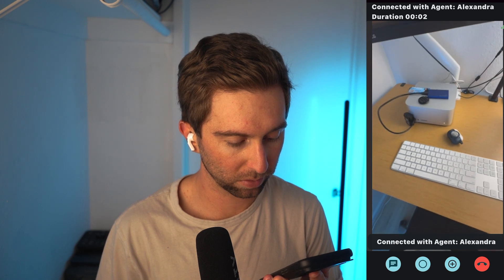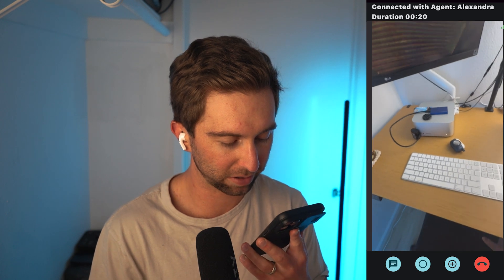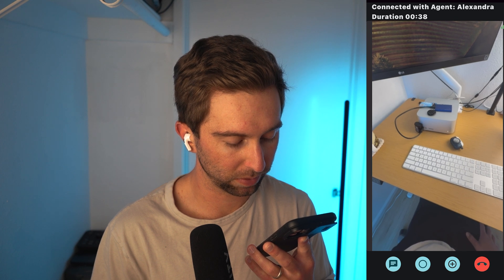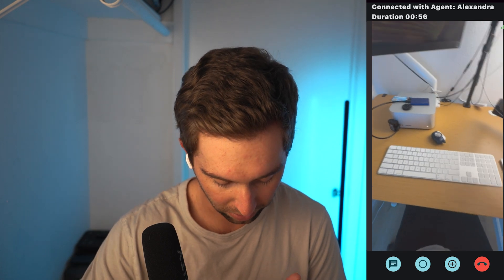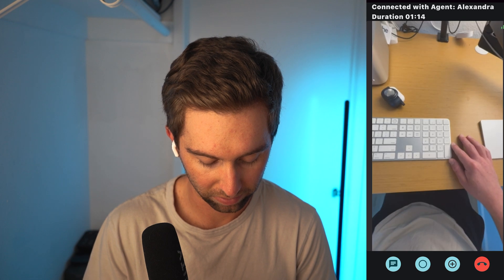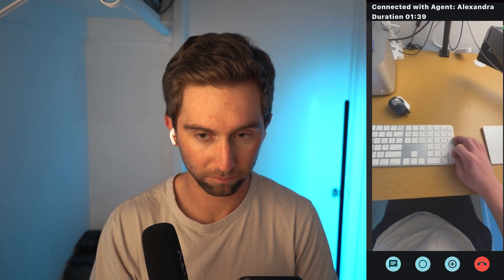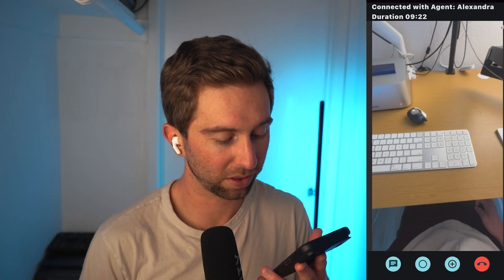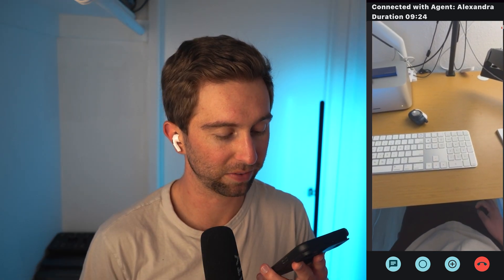Exploring an Aira Call: Tools, Support, and What to Expect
Have you ever been curious about what tools our Visual Interpreters use during a call? What they’re able to do for you, what they can send, and what they can store in your profile? In this next video in our Aira Tutorials Series, we got a Visual Interpreter on the phone to walk us through it all.

You’ll see exactly how a trained professional supports you in real time—handling everything from quick visual descriptions to more complex desktop assistance and mobility support.

Common use cases:
• Describing unfamiliar environments
• Sending photos or emails from your session
• Guiding you through a form on your computer
• Navigating public spaces safely
• Booking a rideshare and managing access offers

Key moments covered in this video:
• How a call starts and what questions to expect
• What Visual Interpreters can see and how they describe it
• Taking photos and sending them to your email or saving them to your gallery
• Customizing your profile with helpful info like home address or preferred description style
• Navigation tools and safety protocols
• Screen share for desktop assistance
• Understanding and switching access offers
• How the in-call chat works and when to use privacy mode
• Advice and reassurance for first-time callers

Need more info? Our customer care team is available daily from 6 AM–6 PM Pacific Time to assist you.